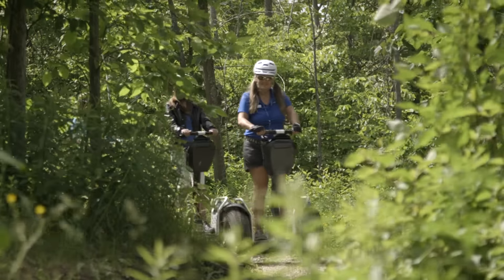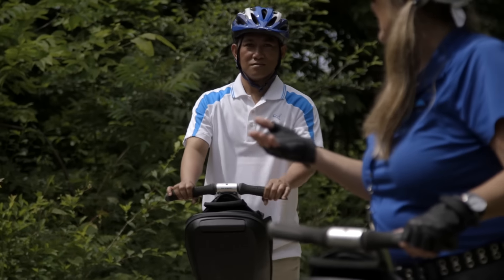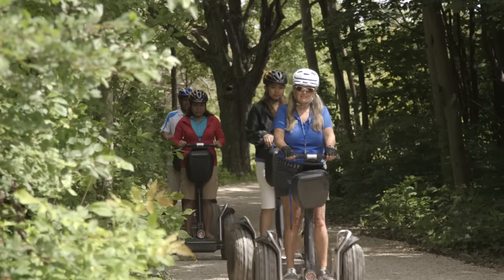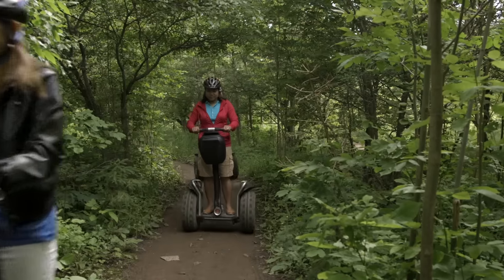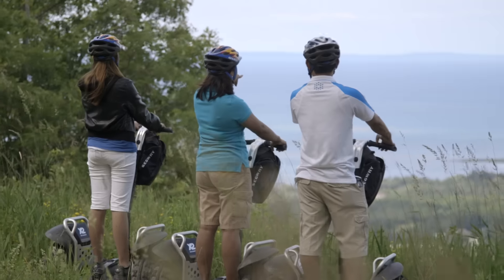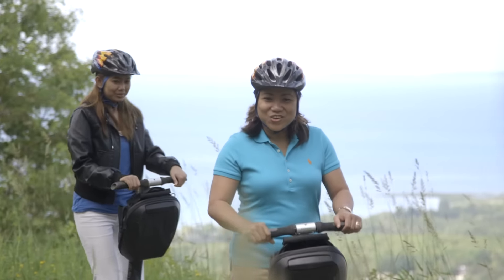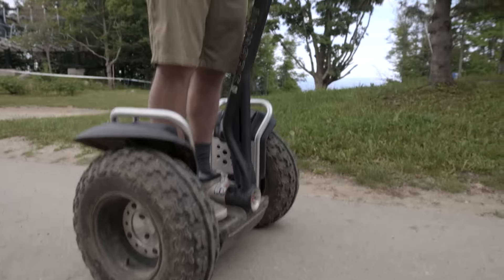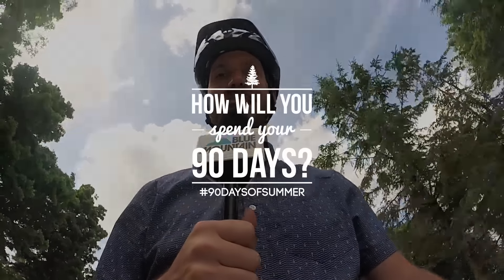Discover Attractions at Blue Mountain - Mountaintop Segway Tours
Explore Blue Mountain’s vast wooded terrain with Mountaintop Segway Tours. Enjoy this scenic off-road trek along the top of the Niagara Escarpment with your friends, family or group. A trained tour guide will show you the way as you operate your own two-wheeled Segway transportation machine and take in the exquisite views of Blue Mountain Village and Georgian Bay.